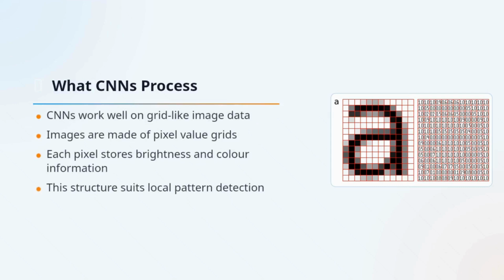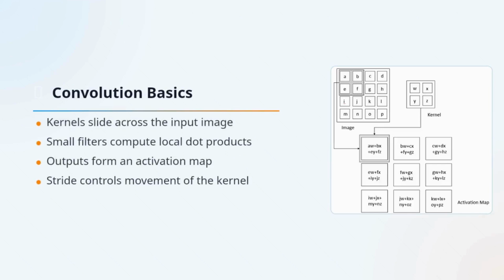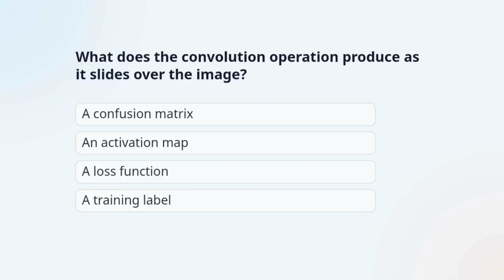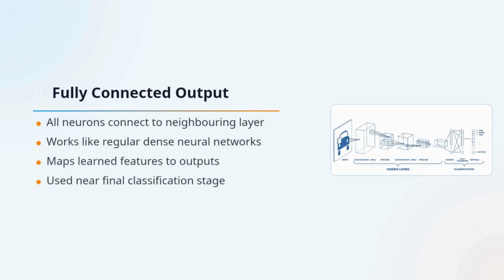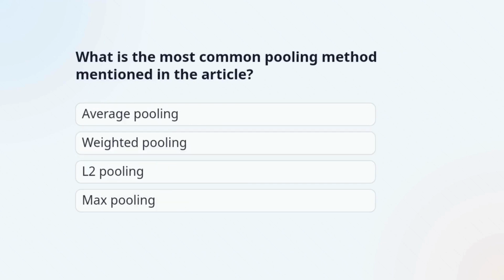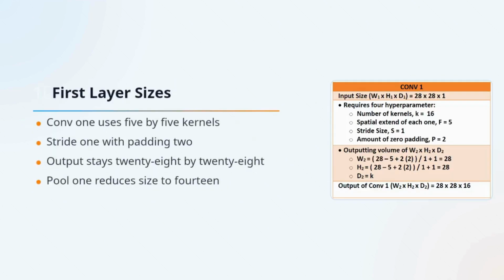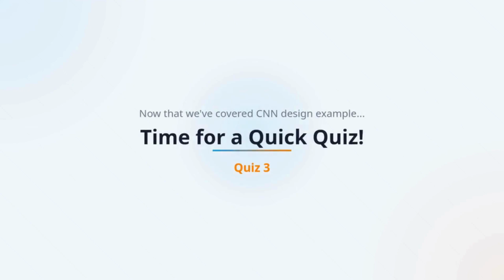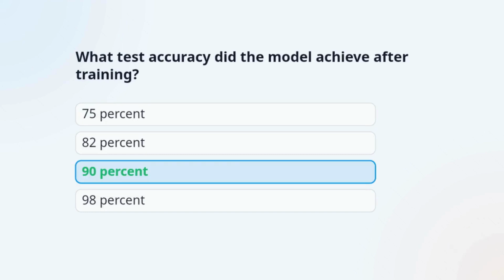Convolutional Neural Networks Explained | AI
Learn Convolutional Neural Networks Explained in this video, where we break down how CNNs help computers understand and analyze images. Discover how convolutional neural networks detect patterns, edges, shapes, and features in visual data, and why they are widely used in image recognition, object detection, facial recognition, medical imaging, and many other AI applications.

Whether you're a student, beginner in deep learning, or a tech enthusiast exploring artificial intelligence, this video gives you a simple and clear introduction to CNNs without too much technical complexity. Watch till the end to understand one of the most important neural network architectures in modern computer vision.